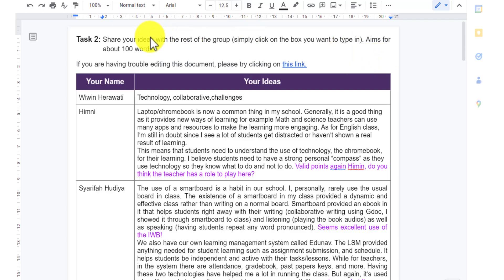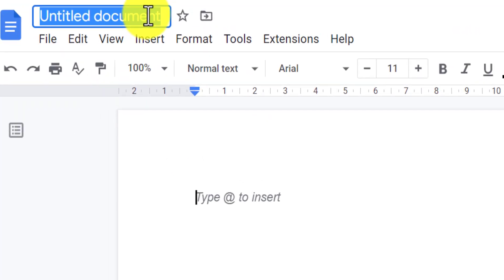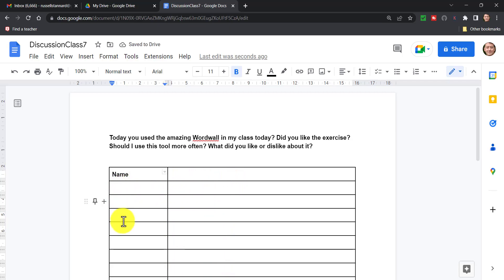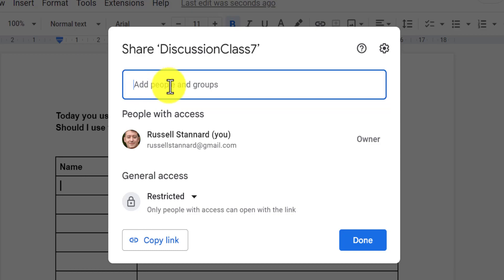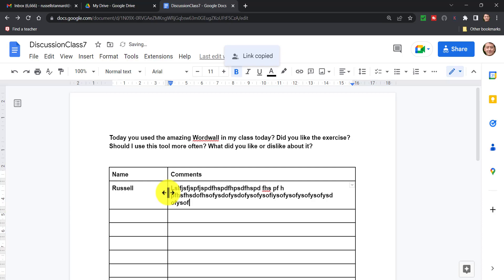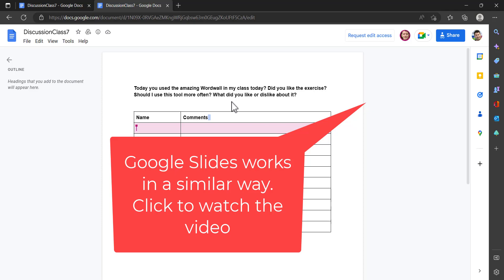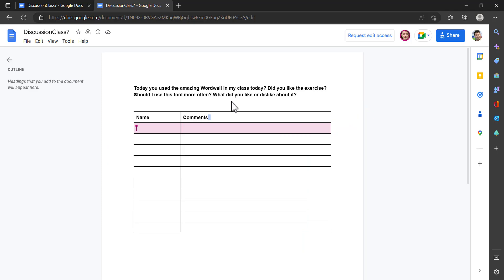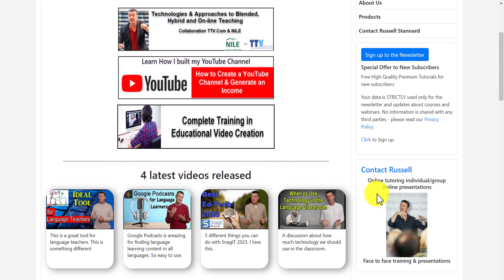Google Docs 2023-Complete Tutorial for Teachers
Get a comprehensive overview of Google Docs in this 2023 tutorial designed specifically for teachers, showcasing essential features and tips for classroom use!

00:00 Google Docs Tutorial -Introduction
00:59  Google Docs Tutorial - Some examples of things you can do
02:12  Google Docs Tutorial - How to make a google document
04:23  Google Docs Tutorial - How to share a google document
08:39  Google Docs Tutorial - Set to viewer mode
09:46  Google Docs Tutorial - Set to commentator mode
13:33  Google Docs Tutorial - Advanced Features
14:56 Thanks for watching

This video is for teachers who want to better understand how Goodle Docs works. A full training in using Google Documents, very easy and clear. I will show you some examples of how I use this tool with my students to get them collaborate. You will learn how to use all the key features like viewer, editor and commentator mode. Step by step guide about;
- how to create the Tables and share them with your students to allow them to access it,
- how to control and stop access to the Google Document,
- what options you have with Comments.